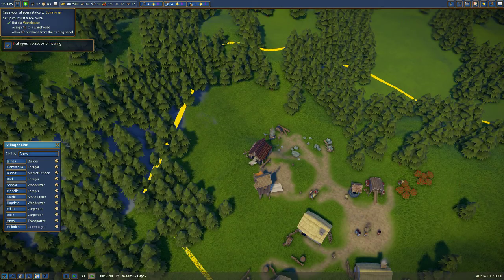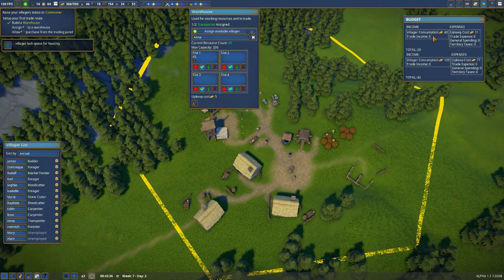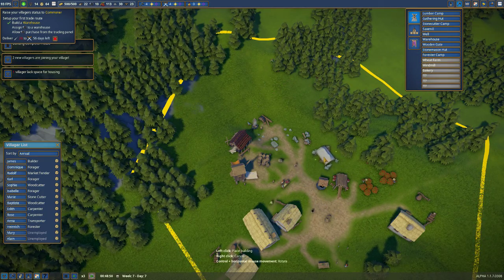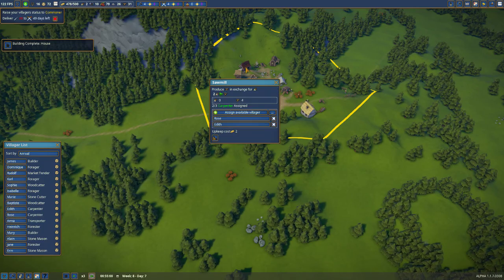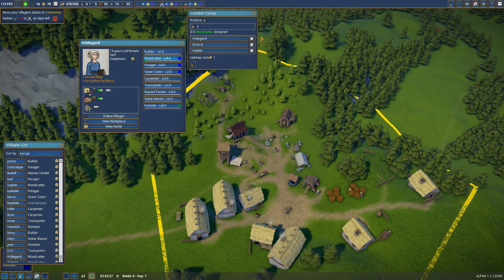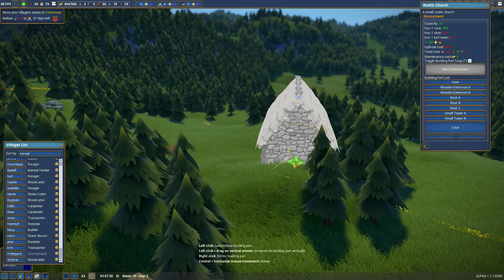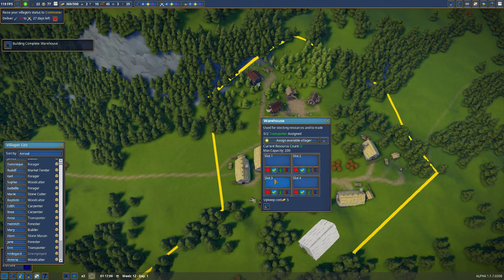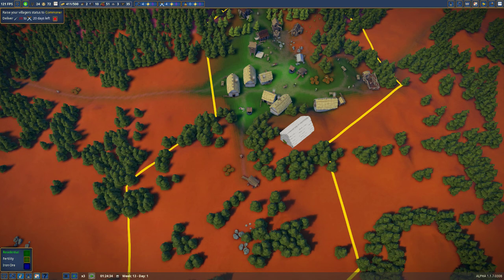Foundation - Ep. 2 - Expanding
In this episode, we'll try to jump start our economy and tackle a few early missions.

Foundation is a fun Early Access city-builder set in "medieval" times.